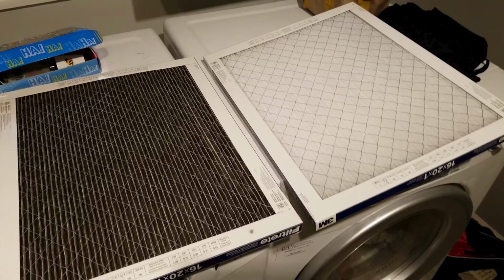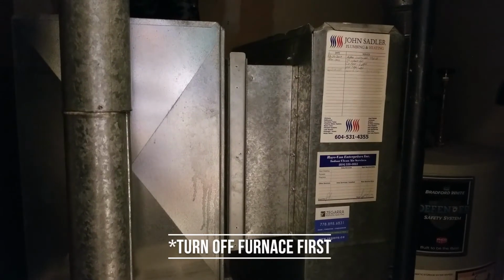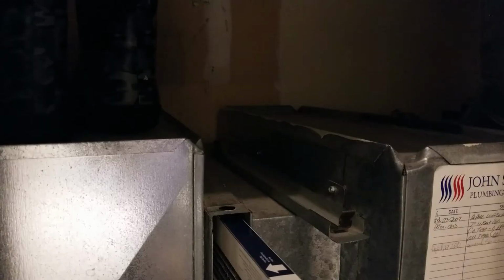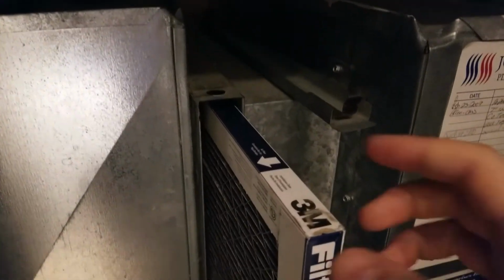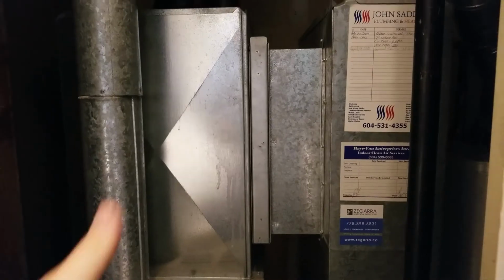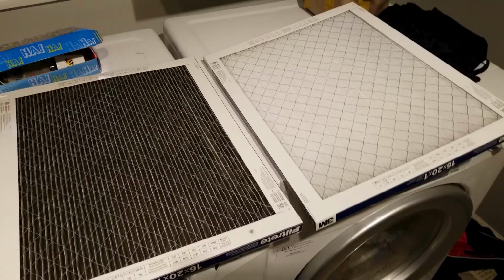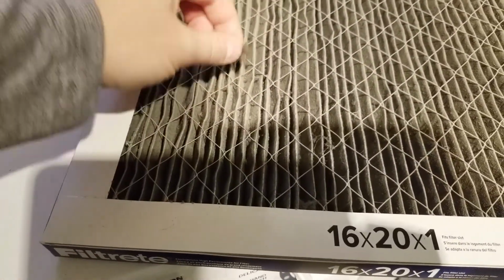Household Dirty Secret | When to Change my Furnace Filter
Today's video is a bit different than usual, and also a bit embarrassing.  It has been awhile since I changed my furnace filter - and it shows.  The recommended standard time to change your furnace filter is typically about 90 days.  I change my furnace filter about 3 times per year.  Until now...

As promised in the video, here are a couple links* to commonly sized filters via Amazon:

Filtrete Furnace Filter - 16x20x1
Filtrete Furnace Filter - 20x20x1

If your furnace uses a different size filter, you can simple search "Furnace Filter 16x20x1" replacing "16x20x1" with the size of filter your furnace needs and you should be able to find them quite easily.  Also readily available at Home Depot, Rona, Lowes, etc.